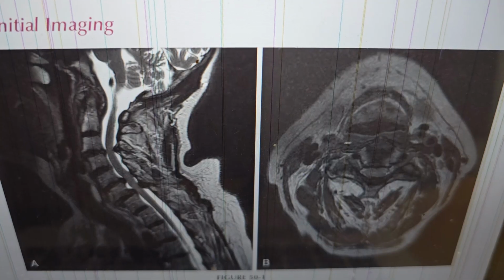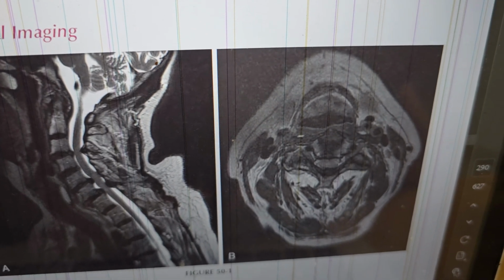cervical spondylitis mylopathy (English)Evaluation treatment management and outcome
Cervical spondylotic myelopathy (CSM) is a neurologic condition that develops insidiously over time as degenerative changes of the spine result in compression of the cord and nearby structures. It is the most common form of spinal cord injury in adults; yet, its diagnosis is often delayed.